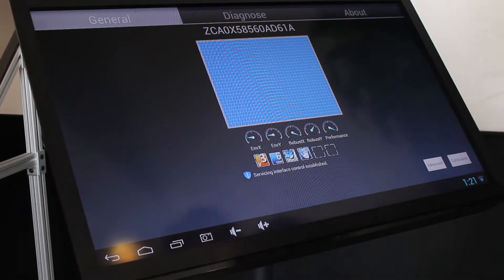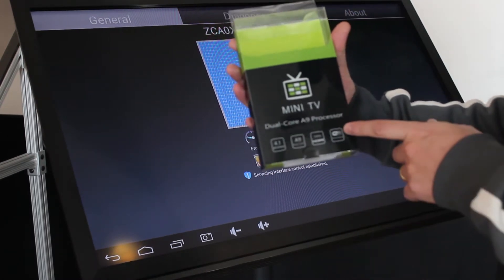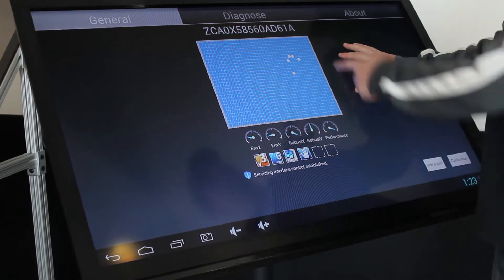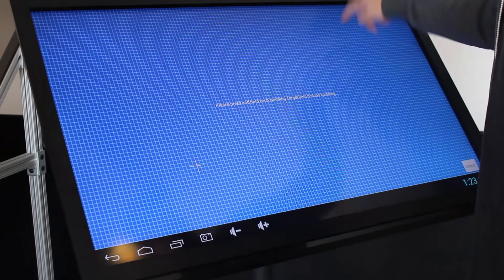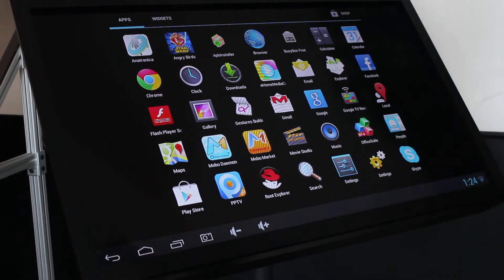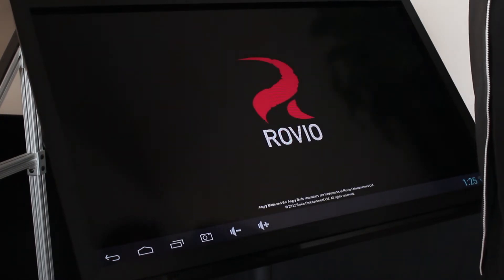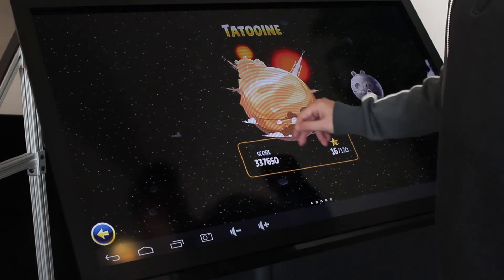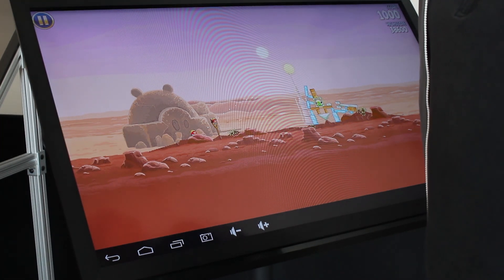Touchmi Android Touchframe Driver by Zaagtech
TouchMi has been working with Zaagtech and testing the new native Android driver for large format Android devices.  This video is a demo of our 46" TM1AL46 Android TouchKiosk using the new driver.